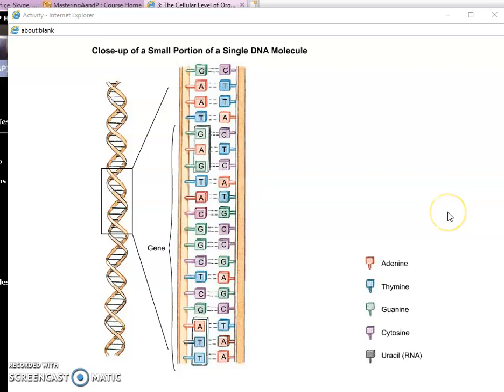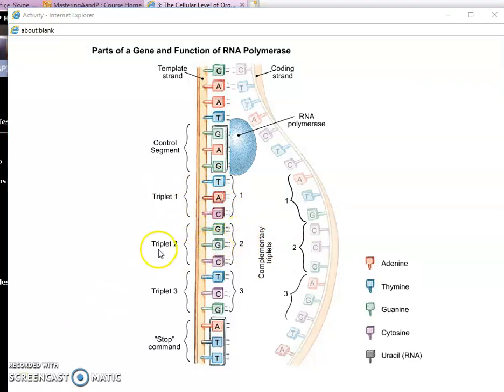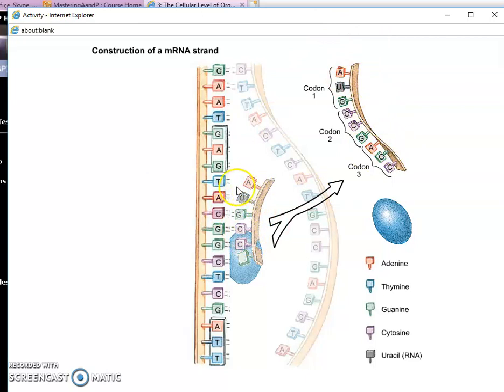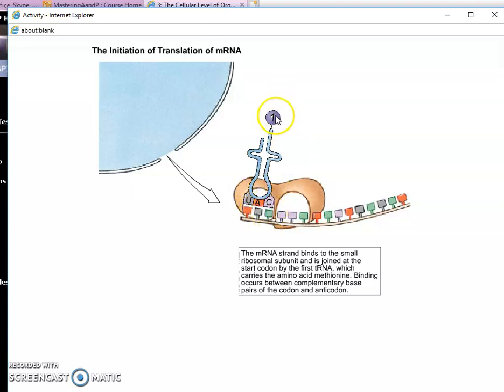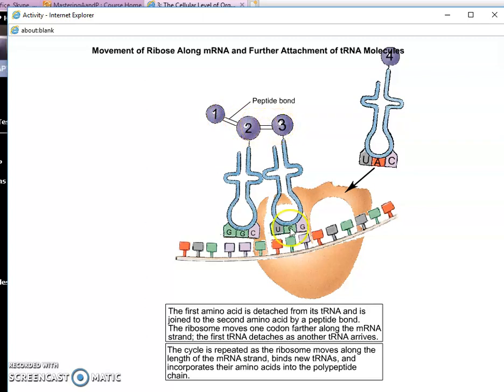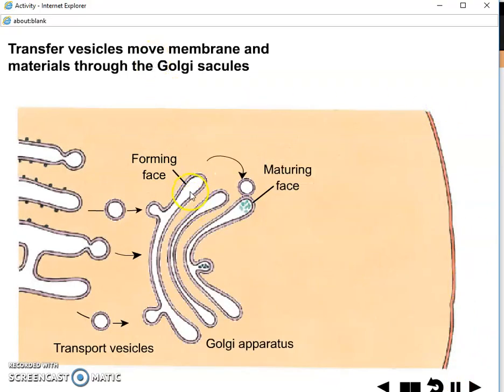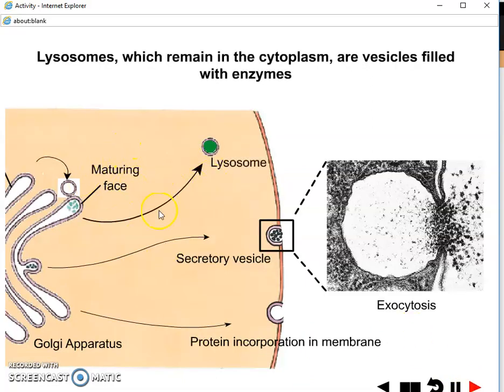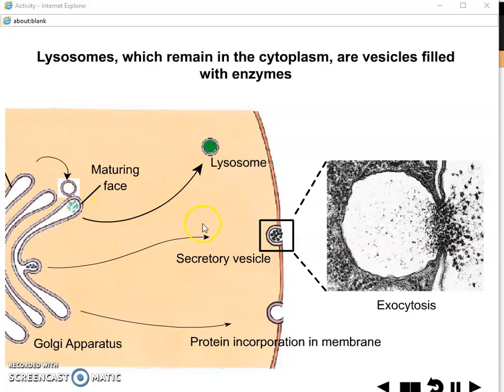proteinsynthesis andER& golgi